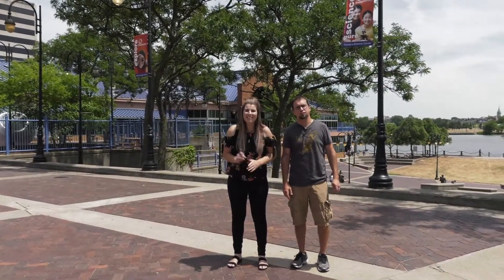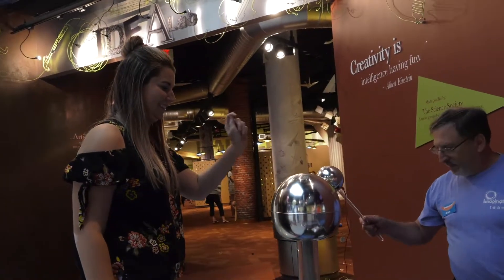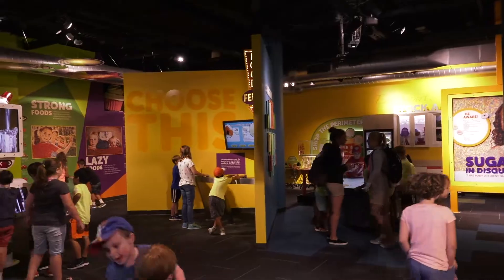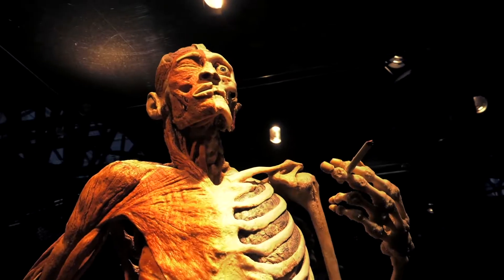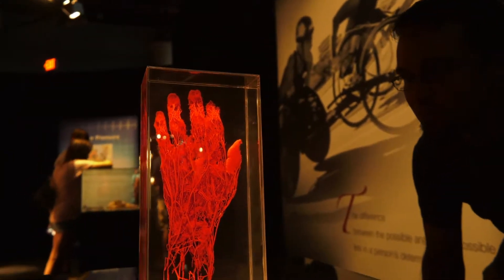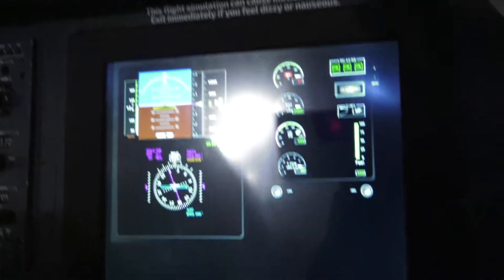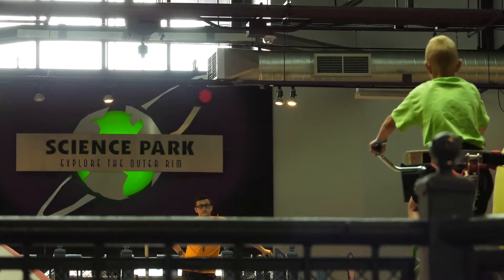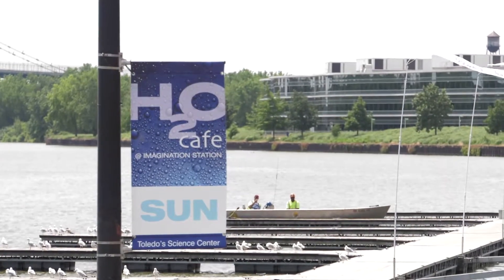BCAN Staycation – The Imagination Station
The BCAN Action Pack Crew have once again searched far and wide for the best places to spend your vacation time, but not far from home. Join Dave, Chris, and Allie, as they explore the world of science at the Imagination Station.